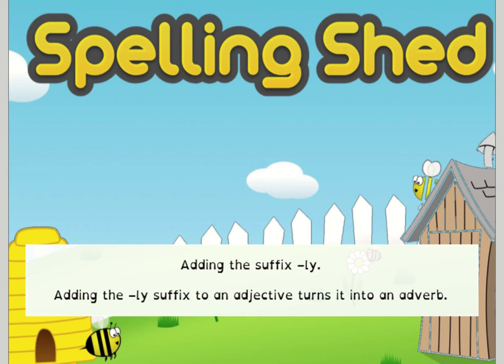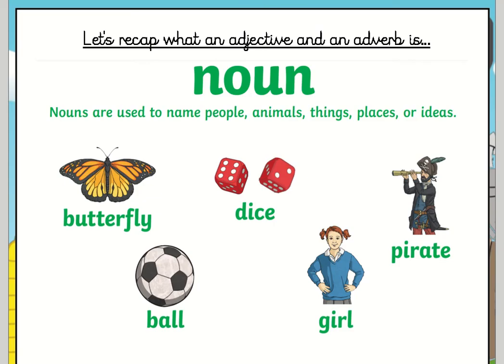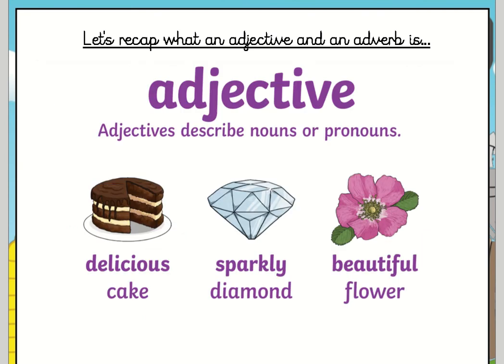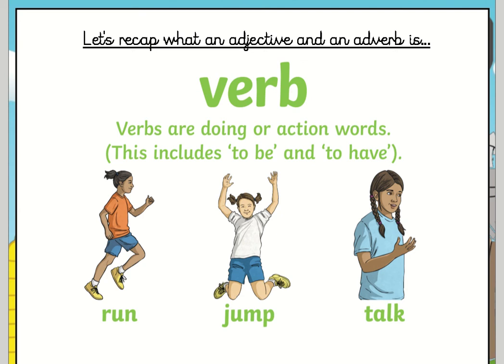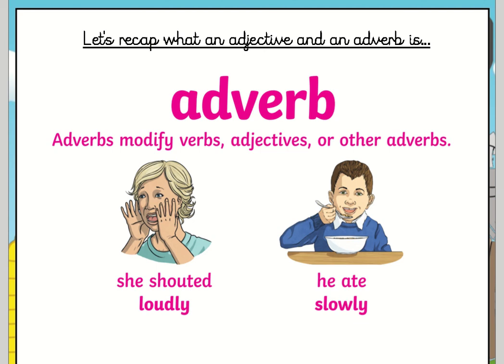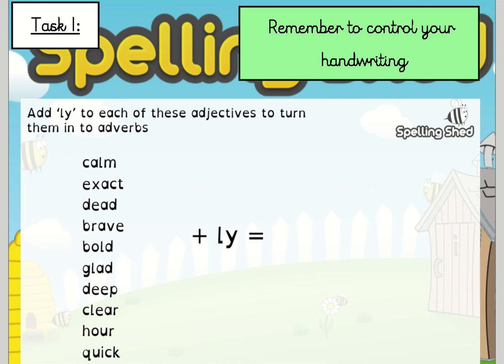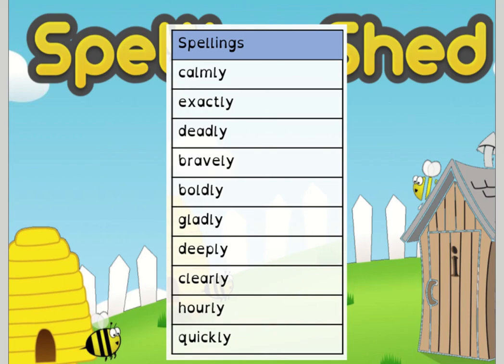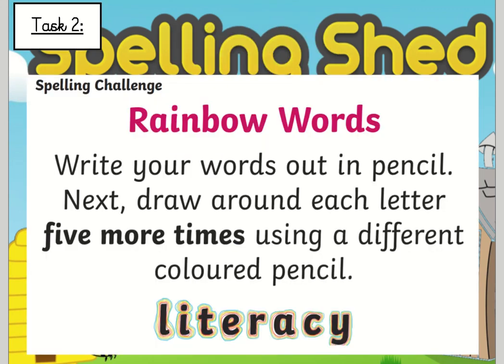Year 3 - Spelling - 08.02.21